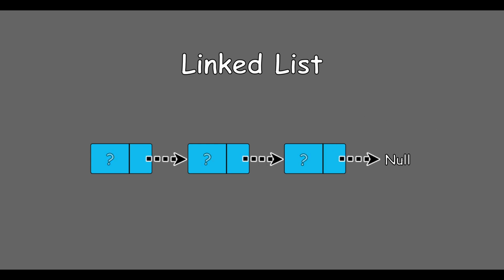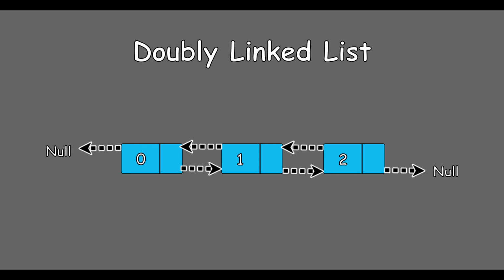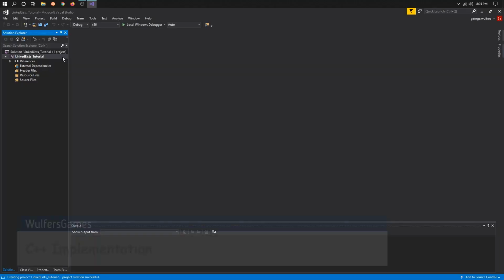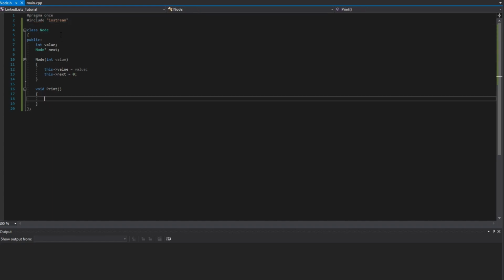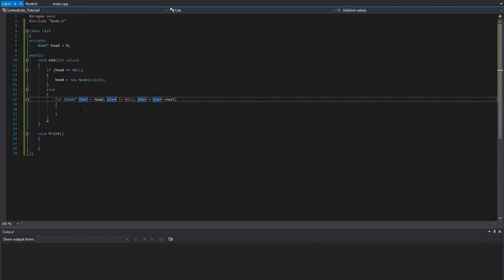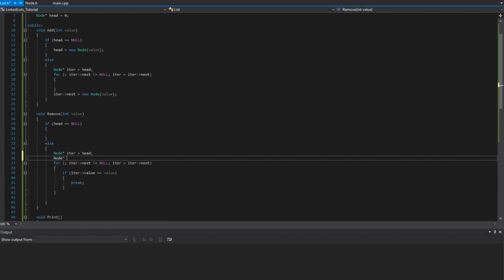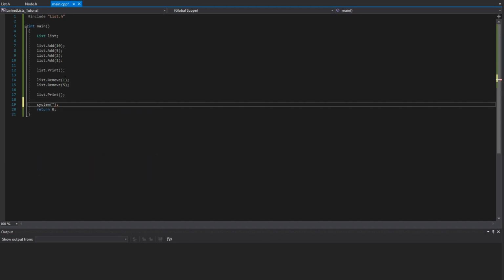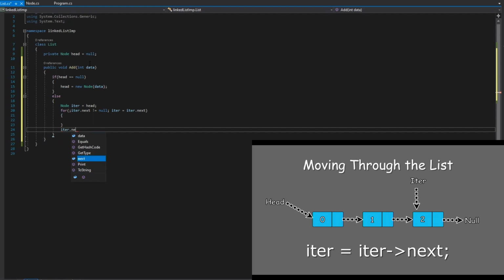Data Structure Tutorials: Linked Lists - How do they work?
Data Structure Tutorials: Linked Lists - How do they work? // Learn what a linked list is, how to implement, and use them.